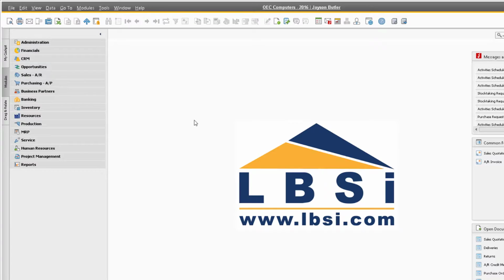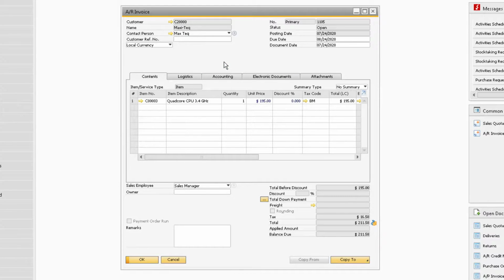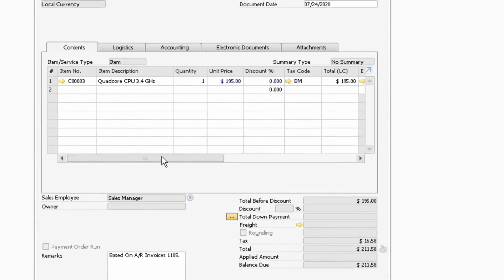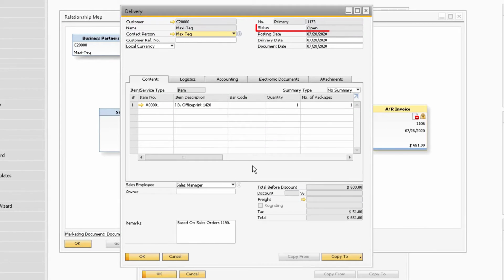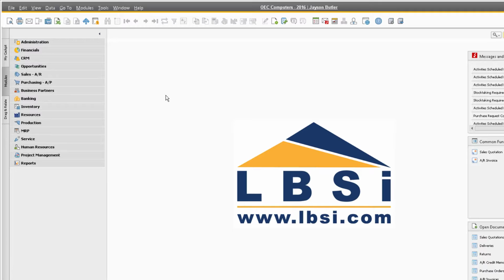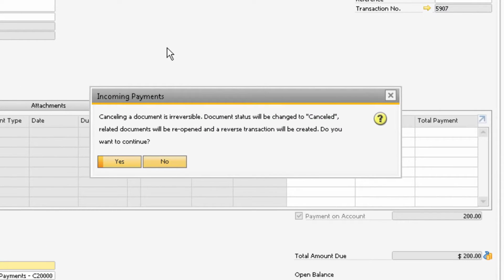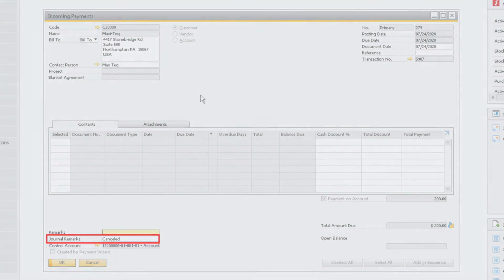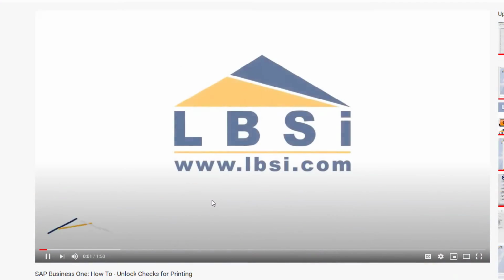SAP Business One How To: Cancel Documents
Need to cancel an order?  SAP Business One makes it easy to cancel documents if a transaction is no longer needed.